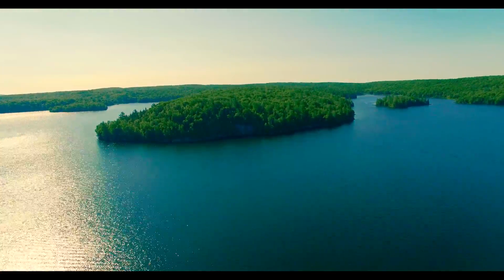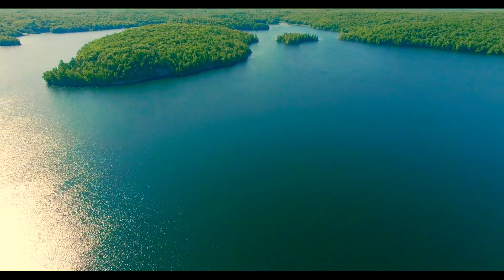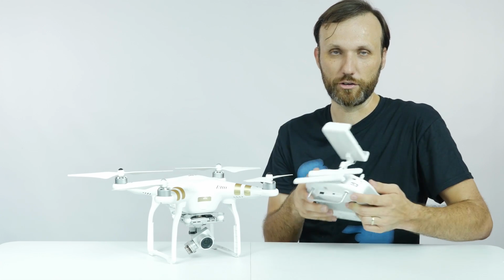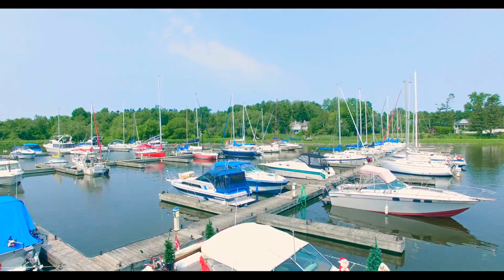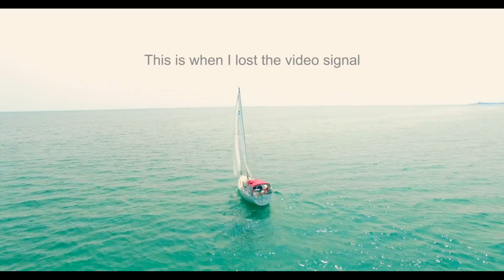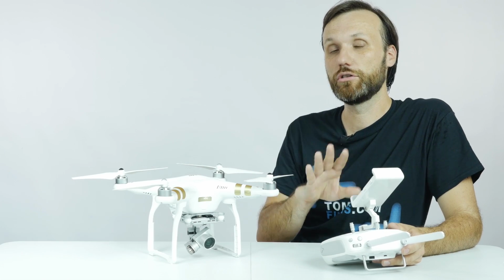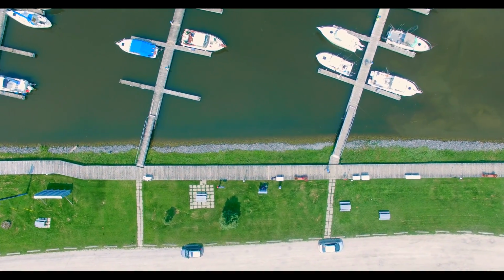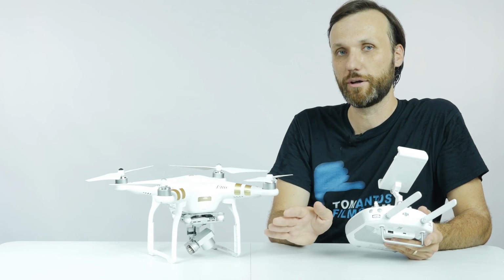DJI Phantom 3 - Review and Tips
Here is my review of the DJI Phantom 3 quadcopter. It's the latest in personal drones that can be used for professional video and photography work as well as for fun, casual home videos.

DJI Phantom 3 Professional with 4K Camera

DJI Phantom 3 Advanced with 1080p Camera

My name's Tom Antos and I make videos. I am a film director and cinematographer with over 12 years experience in VFX & animation. Jak sie masz?!